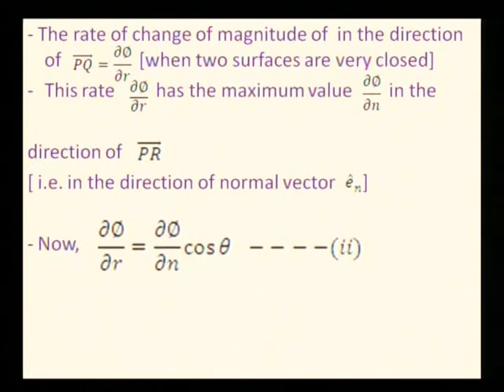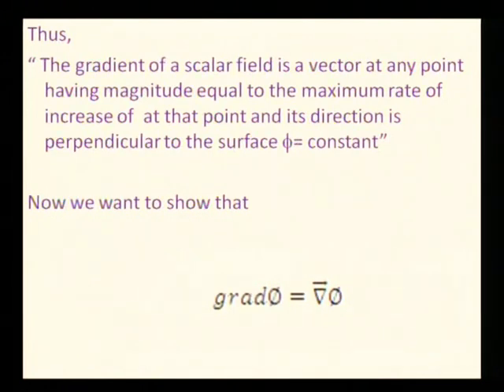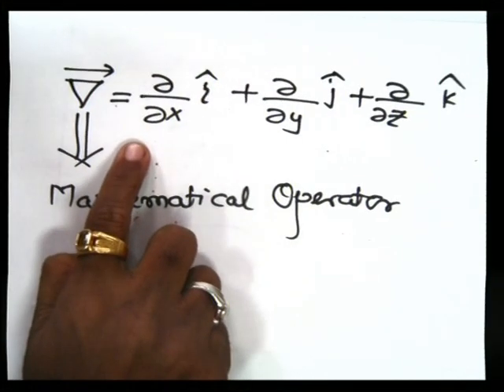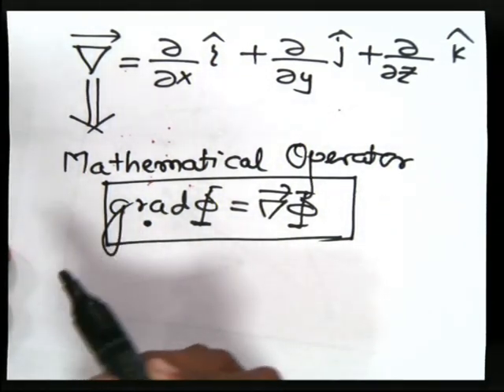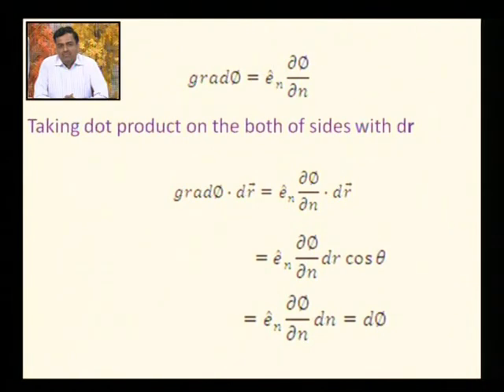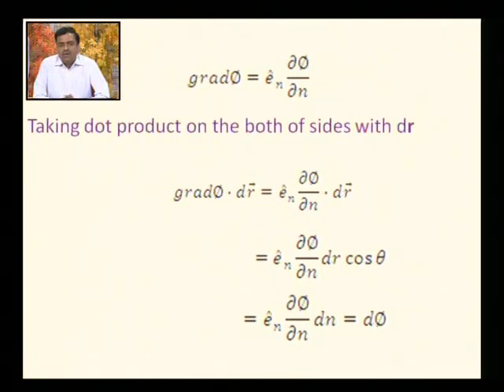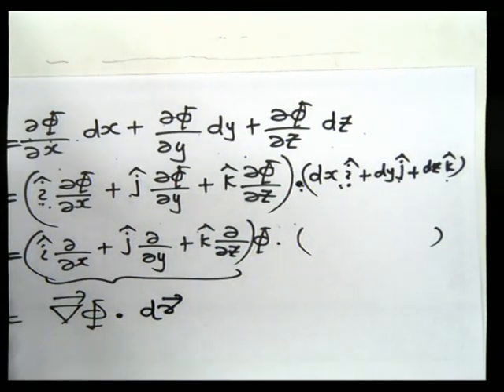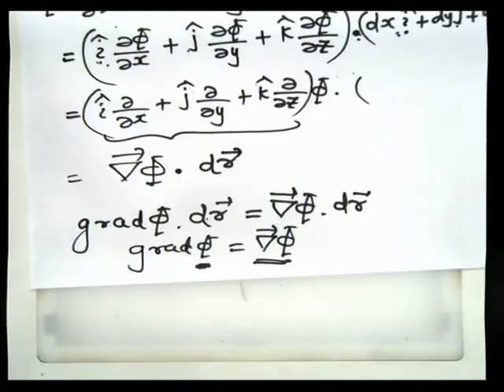Vector Analysis 2